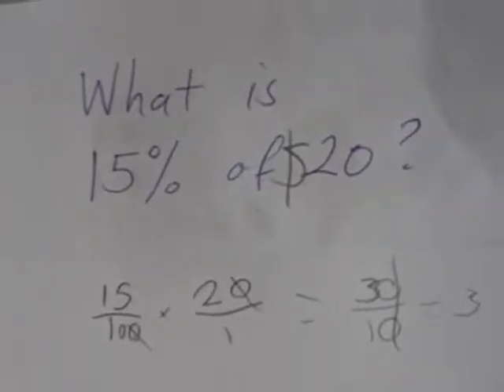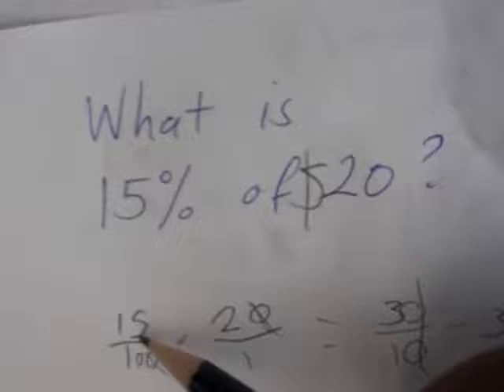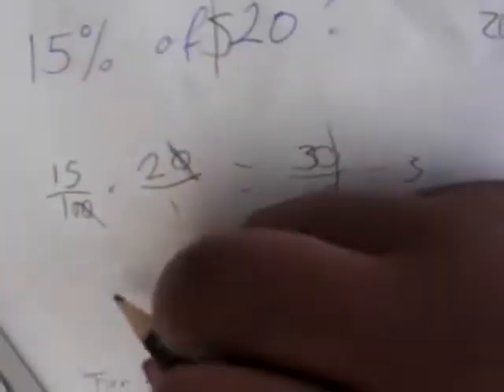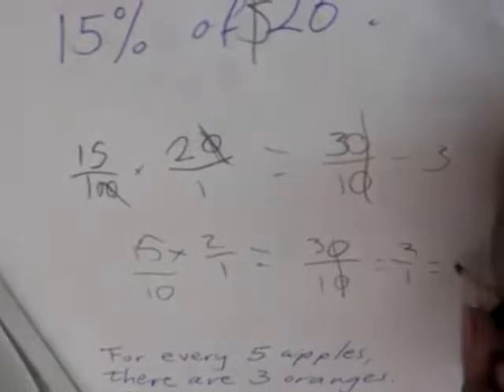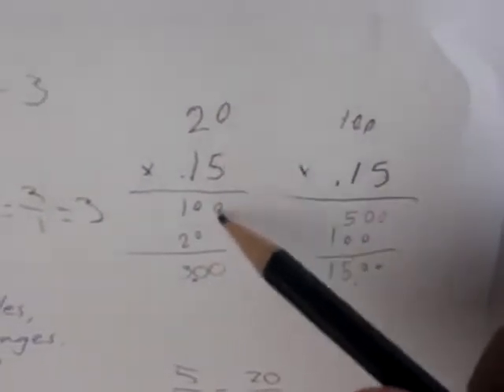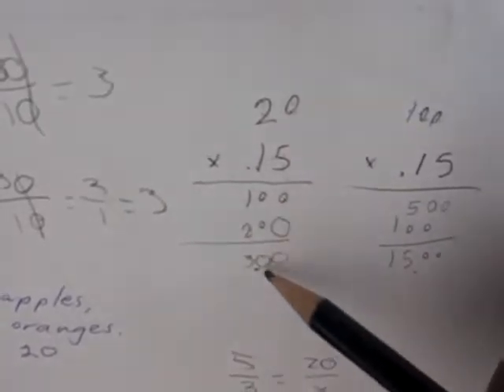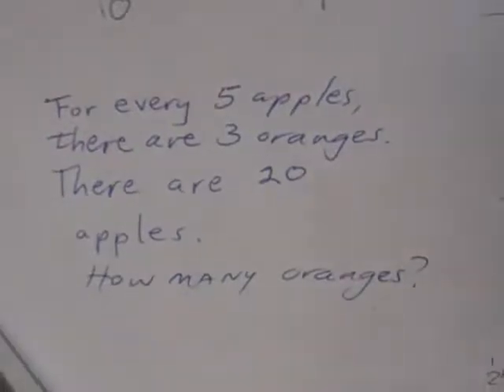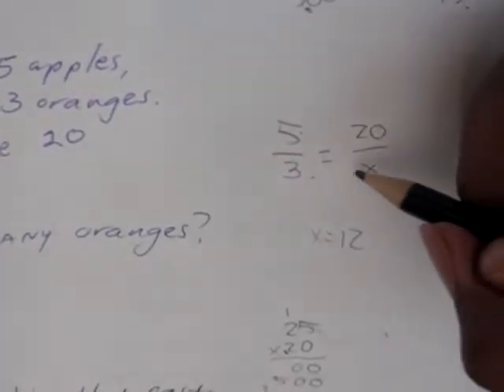SANY0042.MP4 Math 3 for PERT test prep at Broward College Florida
Math for PERT test prep at Broward College  Florida